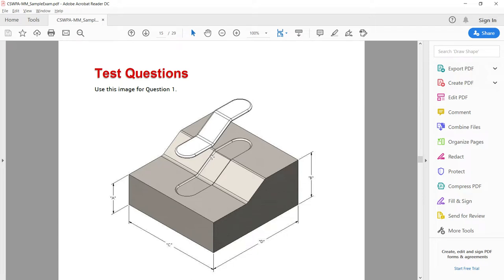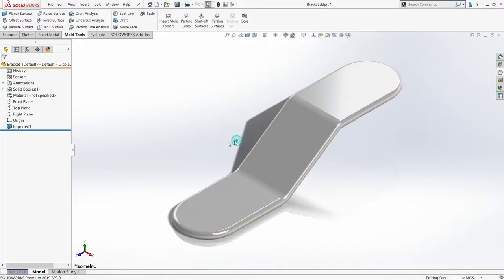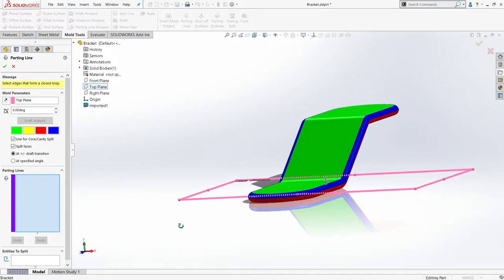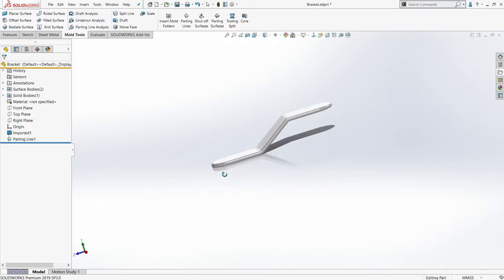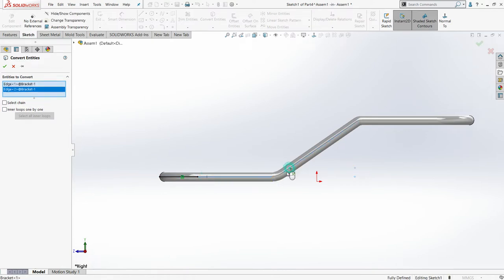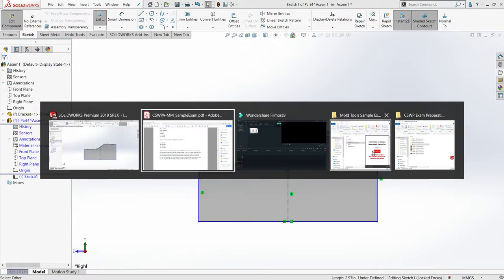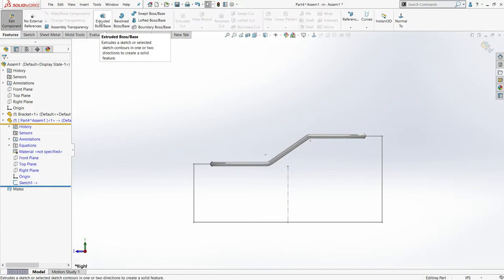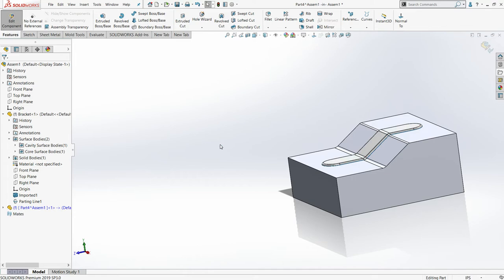SolidWorks Tutorial | Mold Design | Draft | Parting line | Shutoff Surfaces | scale |Tooling Split 1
CATIA Tutorial | Parts | Airfoil Modelling (Catia V5)